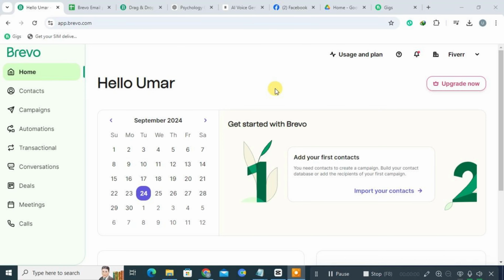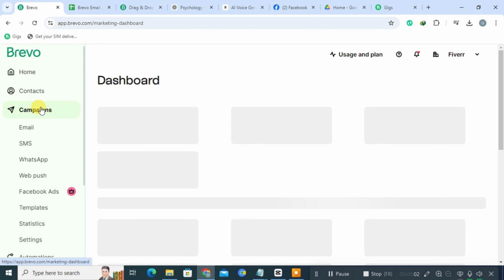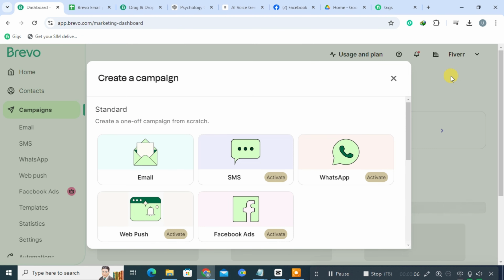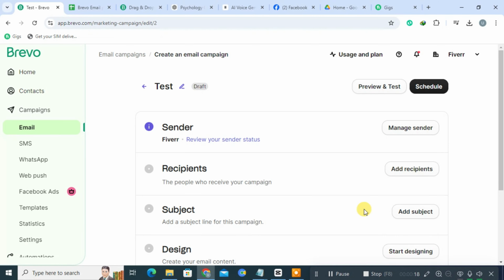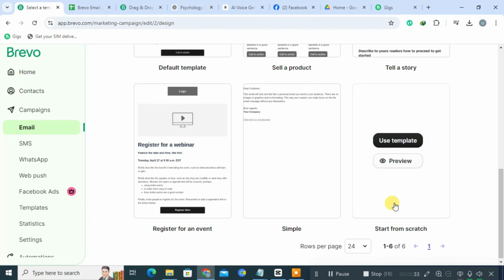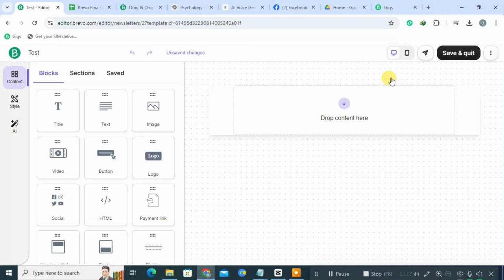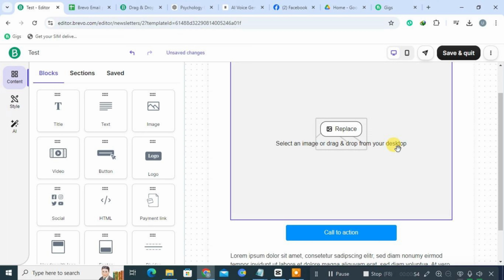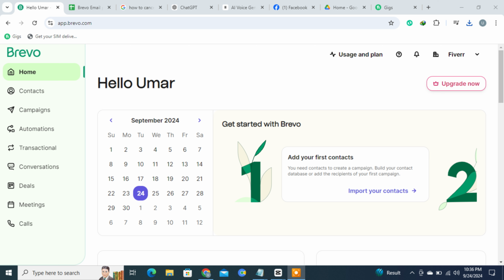How to Use Drag and Drop Feature in Brevo (Step By Step)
How to Use Drag and Drop Feature in Brevo

Learn how to use the drag-and-drop editor in Brevo to easily design and customize email campaigns. Follow this step-by-step guide to create beautiful emails using pre-made templates or starting from scratch with the drag-and-drop feature.

Design Custom Emails with Brevo's Drag-and-Drop Editor
Step-by-Step Guide to Email Design in Brevo
Customize Your Email Campaigns Effortlessly